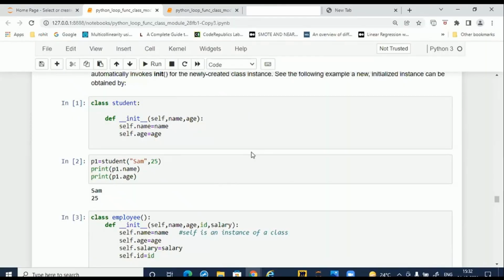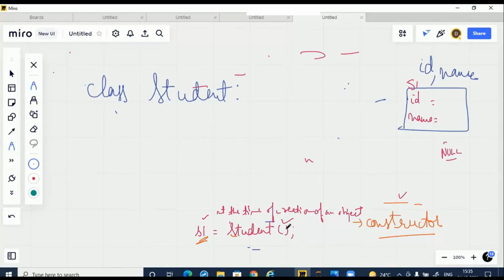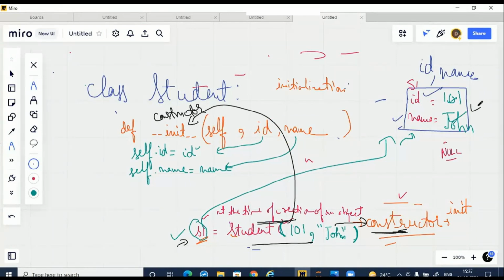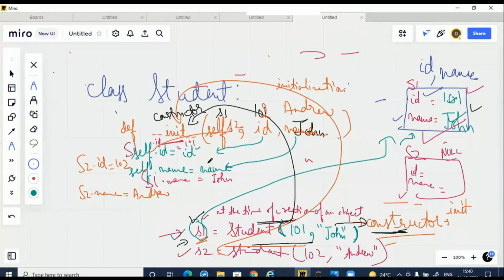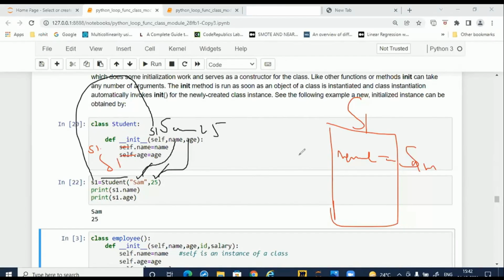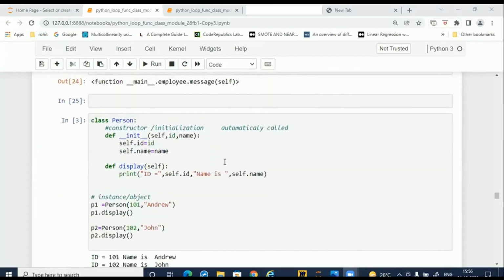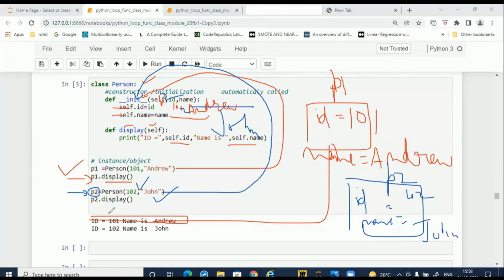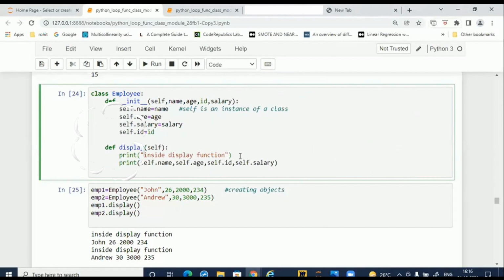Classes In Python Part 2 | Complete Data Science Course Episode - 18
📚 Dive deep into the world of data science with our meticulously curated playlist, designed to guide you through every essential aspect of this transformative field. From foundational concepts to advanced techniques, each video in this comprehensive playlist is handpicked to align with a structured syllabus, ensuring you gain a robust understanding of data science principles and practices. Whether you're a student, professional, or simply curious about the power of data, embark on this journey with us and unlock the keys to data-driven success. Let's explore, discover, and innovate together in the captivating realm of data science!